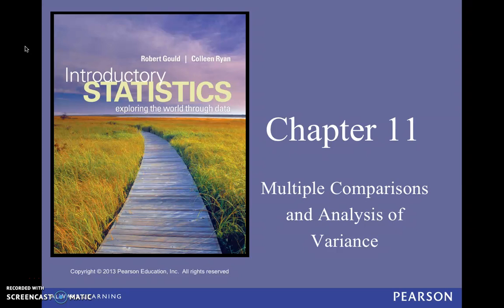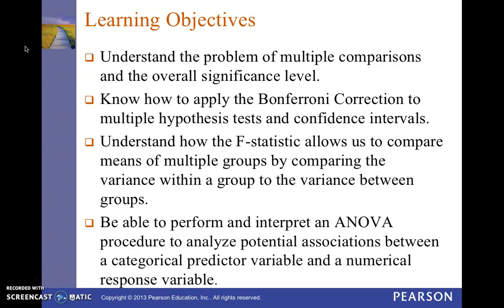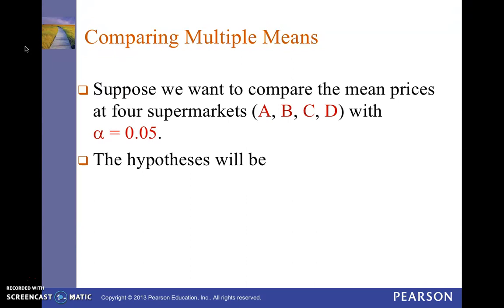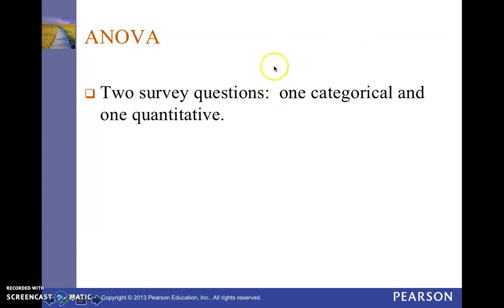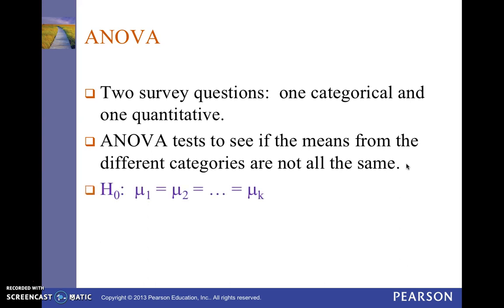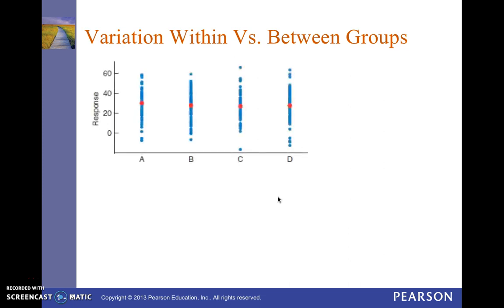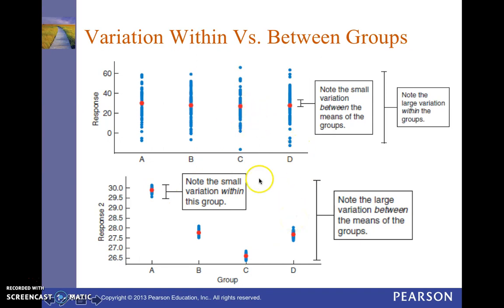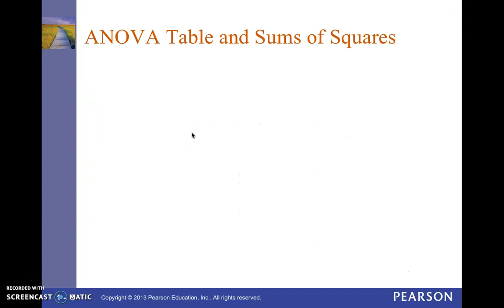Chapter 11 Lecture Part 1